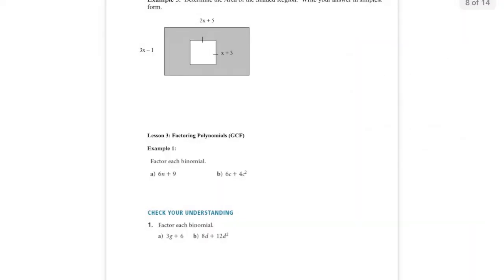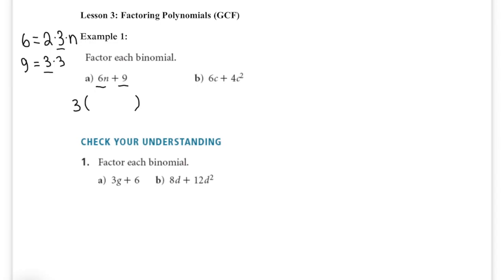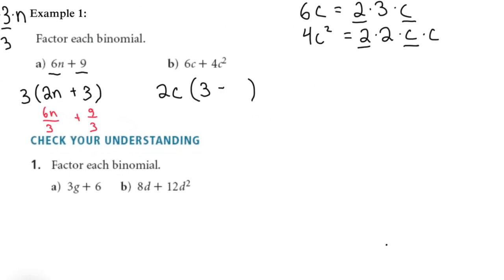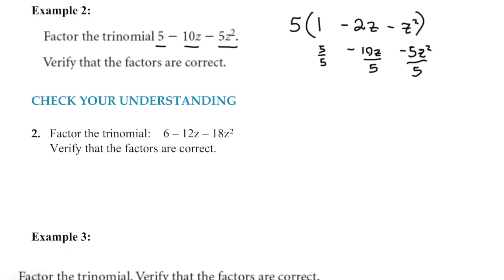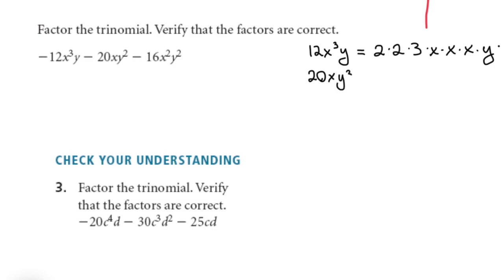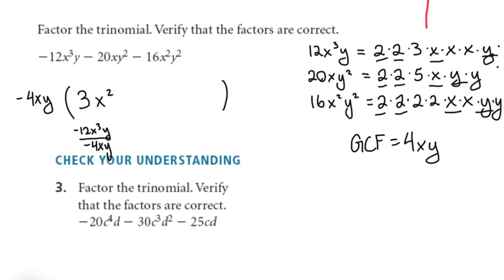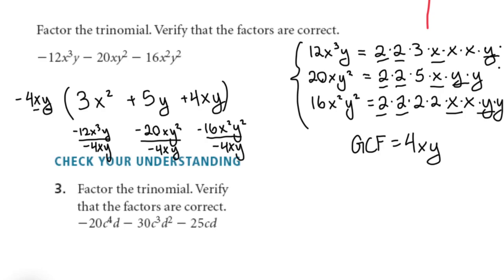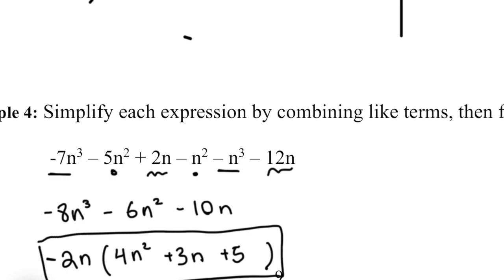Math 10C Factoring out a GCF